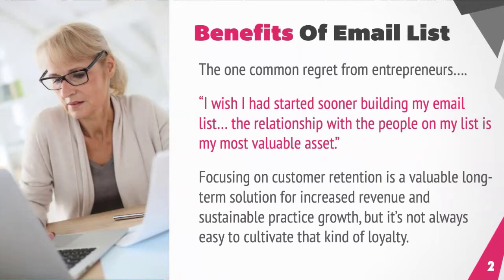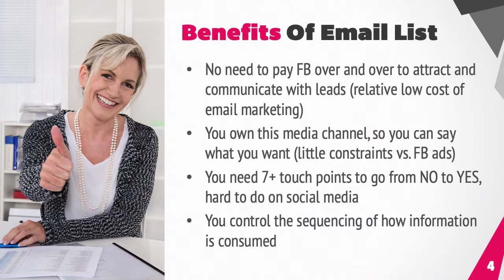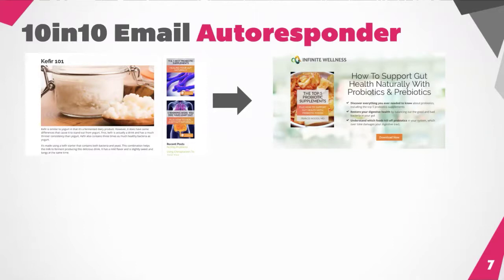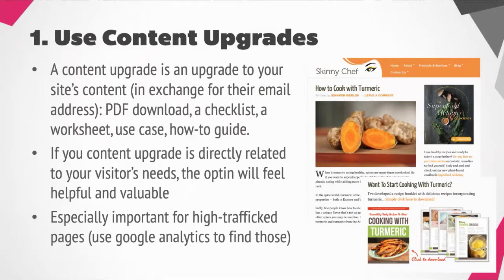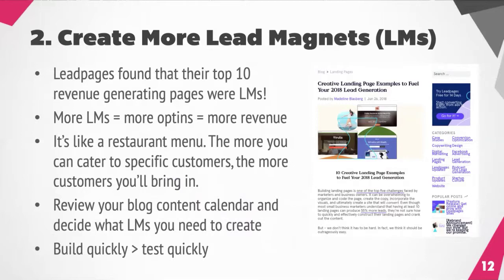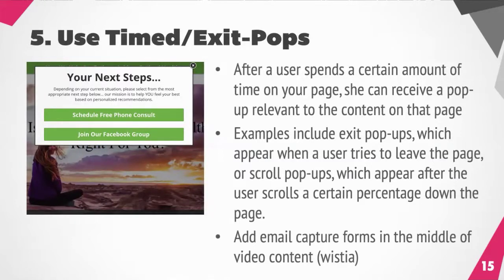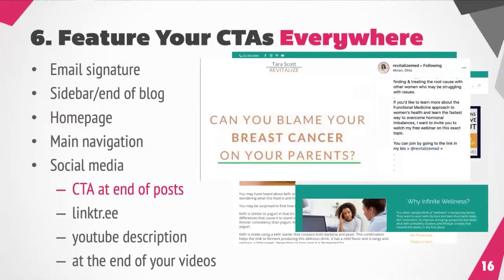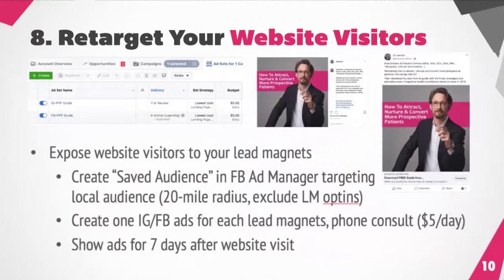How To Grow Your Email List From Scratch - Big Boost Marketing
| “I wish I had started building my email list sooner.”

This is one of the most common regrets of health practitioners (and healthpreneurs in general), so if you feel behind the curve… you’re in good company!

In this video tutorial, I highlight how to build an email list from scratch, and the eight key steps to supercharge your list-building efforts.

If you enjoyed this content and you want more of it, make sure you go ahead and

[3] Register for our upcoming webinar on the 5-Step Strategy Our Clients Use To Attract 15+ New Patient Prospects Each Month (Without Having To Become A Marketer or Tech Wizard)

[4] And if you would like to connect with our team for a complimentary strategy session, save your slot